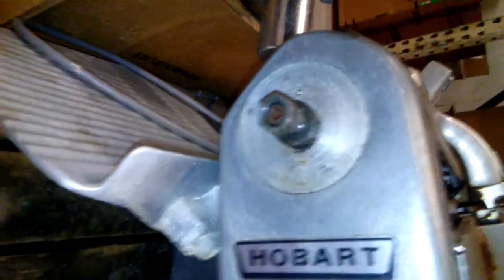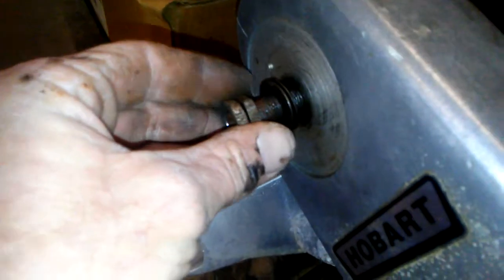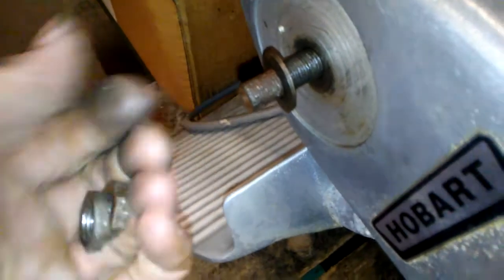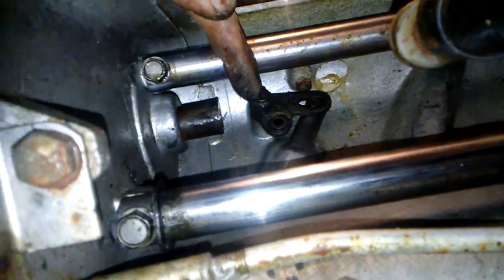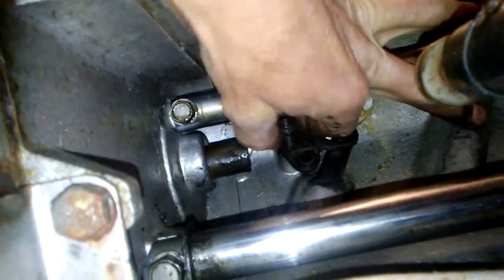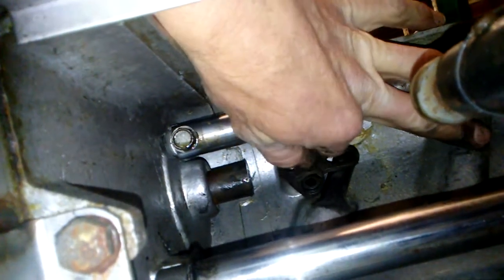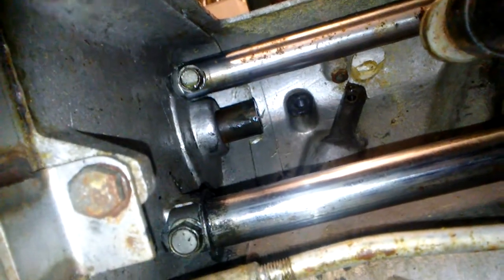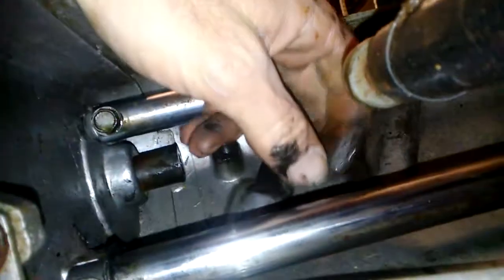Hobart meat slicer adjustment knob stuck won't adjust(1)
hobart slicer many different models check for proper fitment !
 blade
sharpner assembly
index disk
worm wheel gear
plastic dial knob
carriage bolt screw
new slicer 1/2 hp